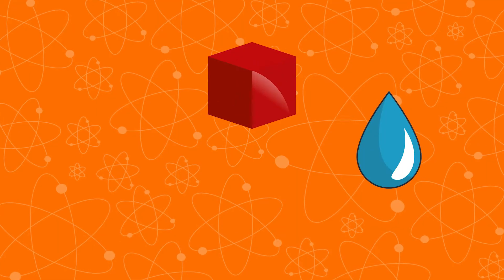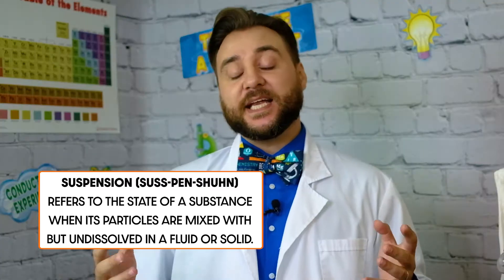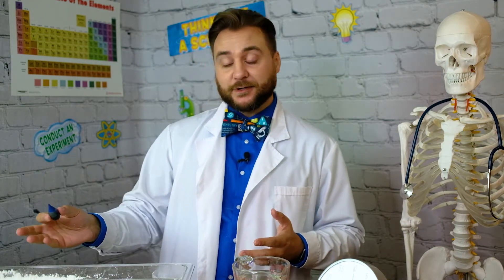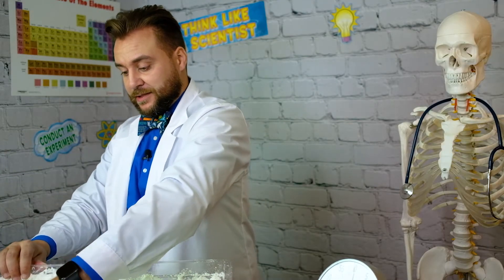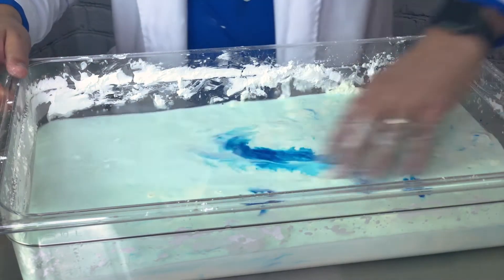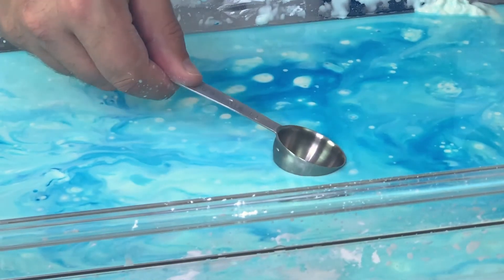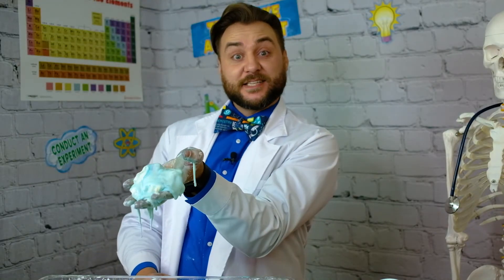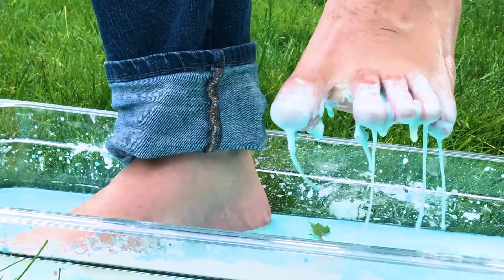Making a Non-Newtonian Fluid!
In this video, we explore the four natural states of matter and how everything in the universe takes up space. We'll learn about solids, liquids, gases, and plasma, which are super heated gases like lightning and the sun. Plus, we'll have some fun with a non-newtonian fluid that's both a solid and a liquid. Join us to see it all in action!

Ingredients
1/2 Cup of Water
1 Cup of Dry Corn Starch
Food Colouring (optional)
Mixing Bowl

Steps
Put the Corn Starch into the bowl
If you’d like to, add food colouring of your choice to make the Ooze Unique. Two or three drops will be enough. Mix this in.
Add water slowly, a little at a time, and mix together with your fingers as you go.
When you’ve found the right ratio between the ingredients, the ooze should act like a liquid when you slowly stir it but a solid if you hit it with your finger or a spoon.
You might need to add more corn starch if it’s splashy when you hit it or more water if it becomes dry. Keep balancing until it’s just right.
When you’re disposing of the ooze, don’t put it down the sink, this will damage your pipes! Put it in a bag, tie it, and put it in your regular garbage.